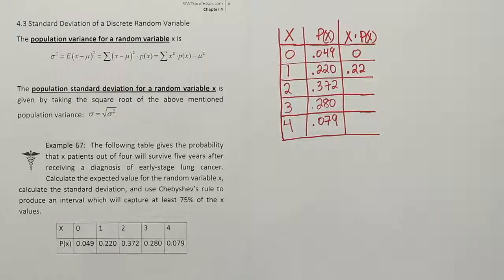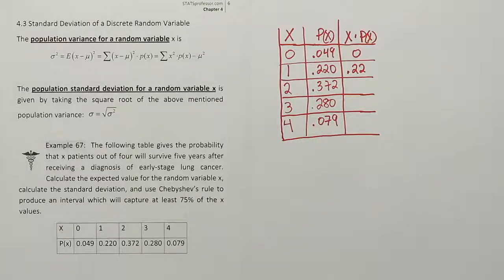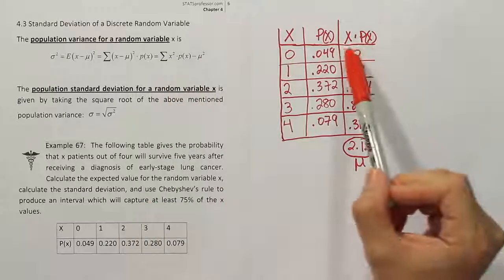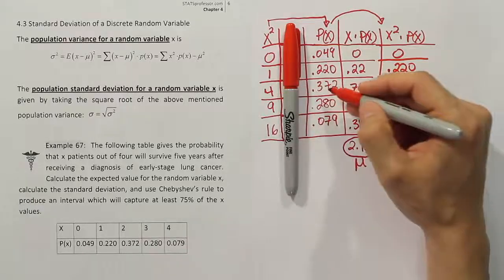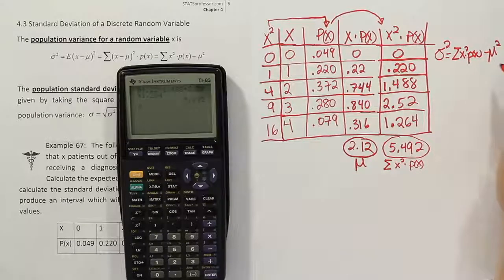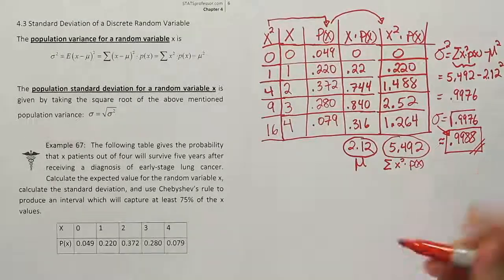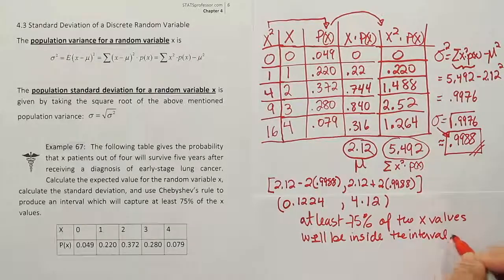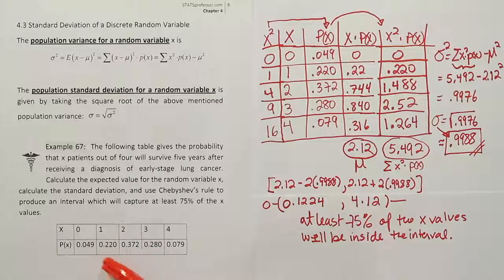Standard Deviation of a Discrete Random Variable, example 67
In this video, we demonstrate how to find the standard deviation for a discrete random variable.